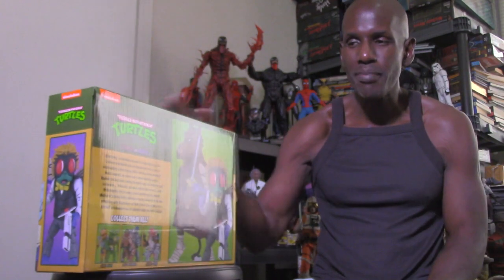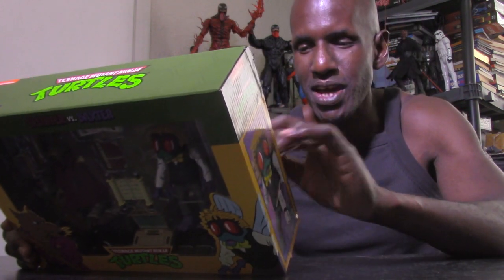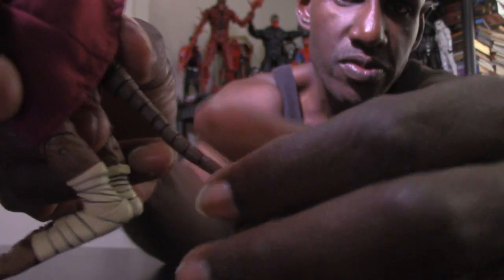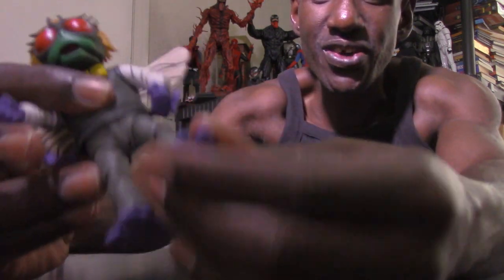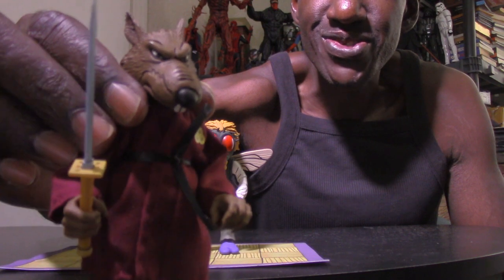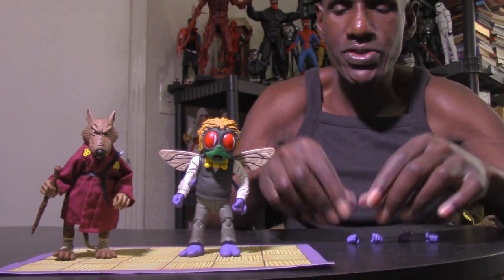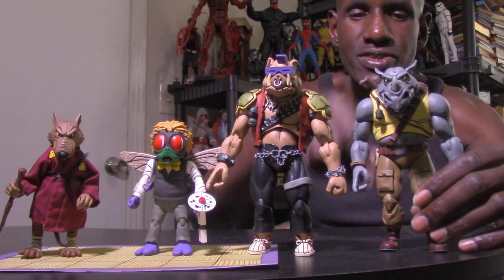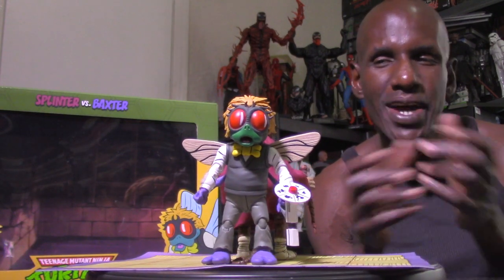NECA Teenage Mutant Ninja Turtles Splinter Vs Baxter Figures Review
Its my review for these Splinter and Baxter figures from NECA based on the 1987 animated TV series Teenage Mutant Ninja Turtles.